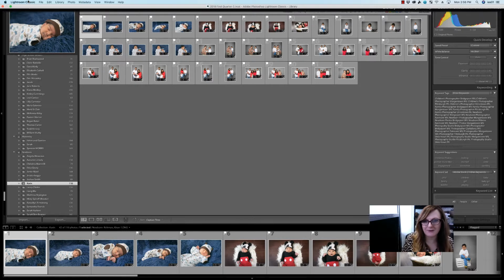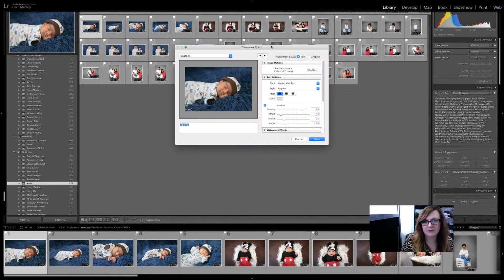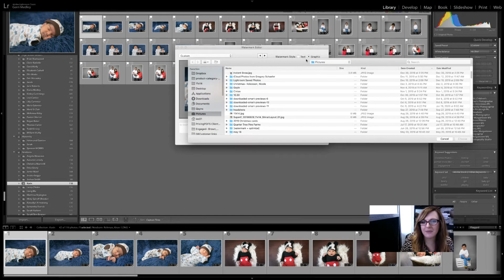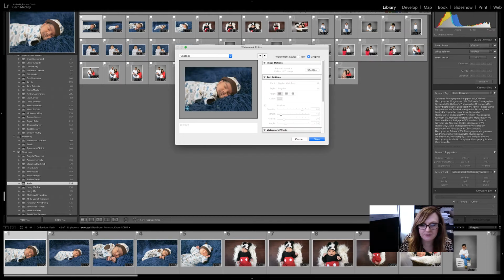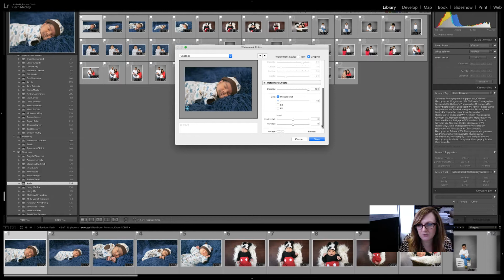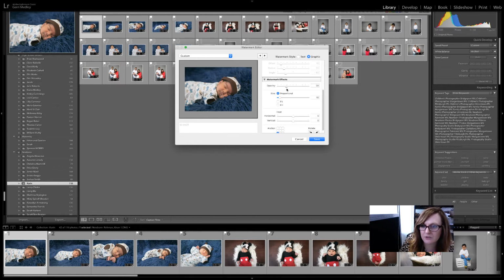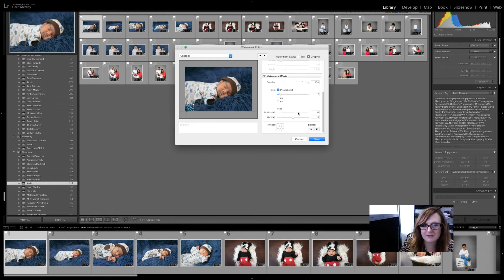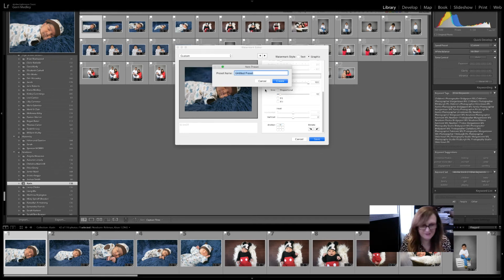How to add a graphic watermark in Lightroom | SmugCafe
We already talked about how to add text as a watermark in Lightroom, now we're going to talk about how to actually use your logo.   It's most likely going to be a PNG file.  We can attach it right and Lightroom to export has a watermark.   To to the top left corner, click Lightroom and go to edit watermark.

But this time instead of text we want to click on the graphic.  That is going to take you over to your files on your hard drive.  You can select the logo.   I'm just going to select a logo that we already have on here.   Select your logo and hit choose and the watermark will be applied.

You have the option to kind of move the logo around a little bit. I'm going to scroll down here and start with the opacity, that is first on the list.  You can change the opacity how light or dark you want the logo.  You can also change the proportion and how large you want it, if you want to fit or if you wanted to fill the area.   Personally I just usually use proportion, the fill is sometimes too much.

Then you can come down to the en and move it up and down, or right to left.  Or you can use anchor, and put it right in the middle or in the corner.  This is the best tool to position it with.

Hit save, type the name of your watermark and click create.